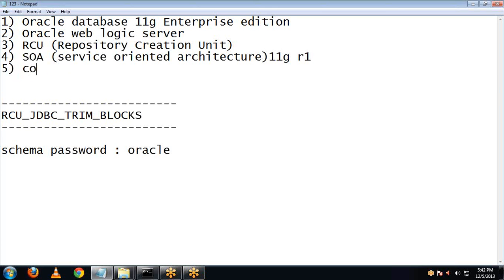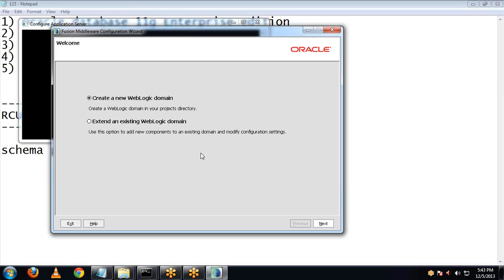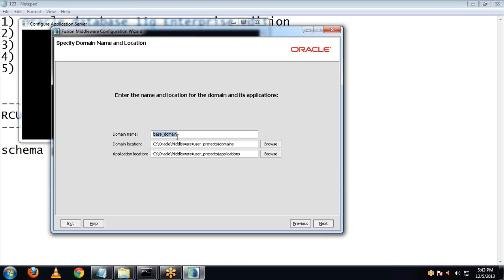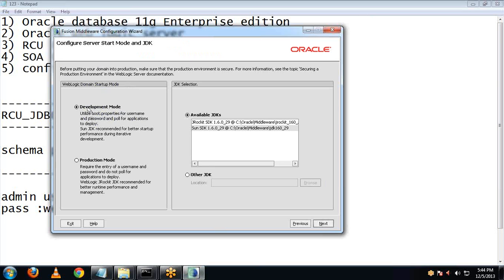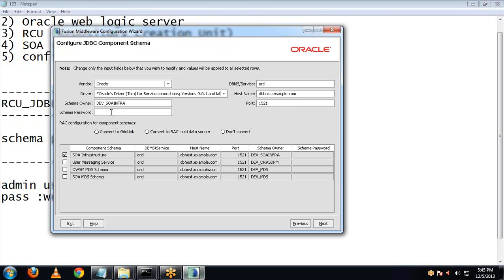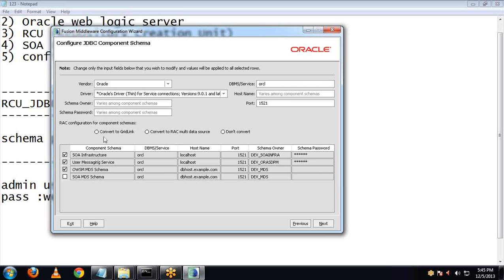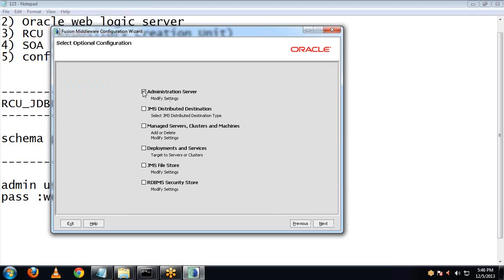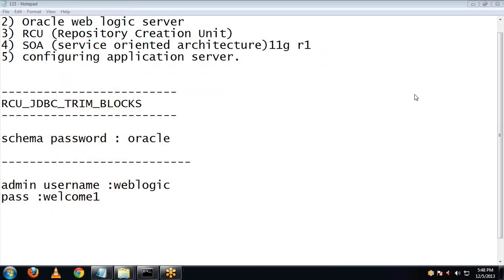Oracle SoA Installation Part5 Config Application Server